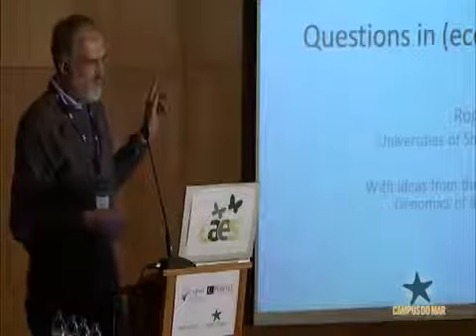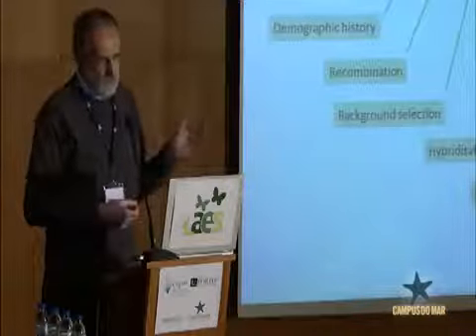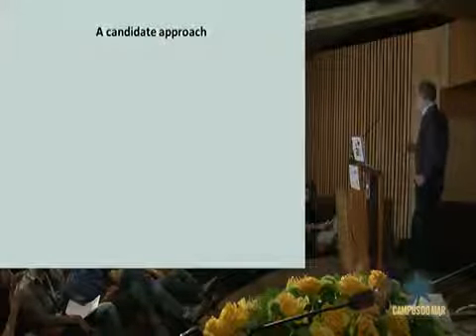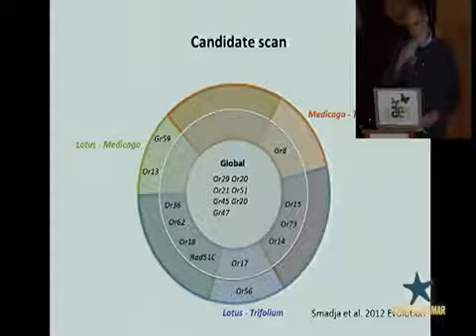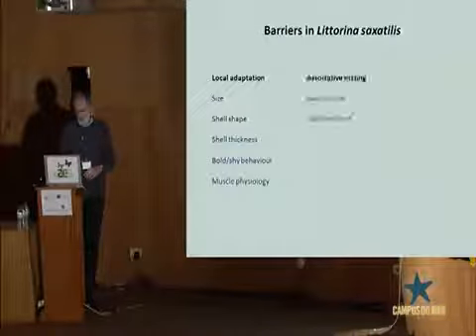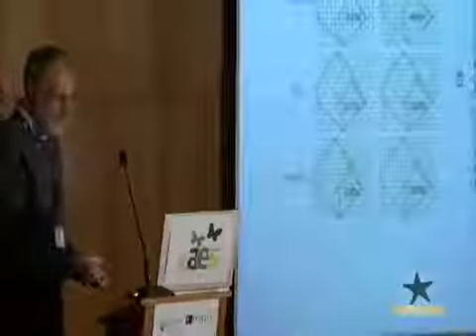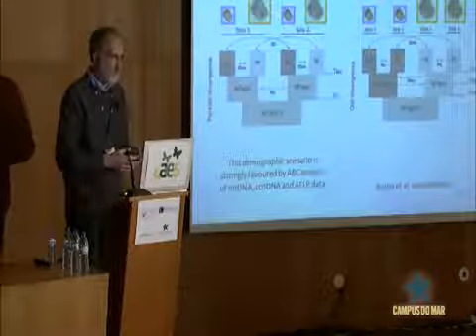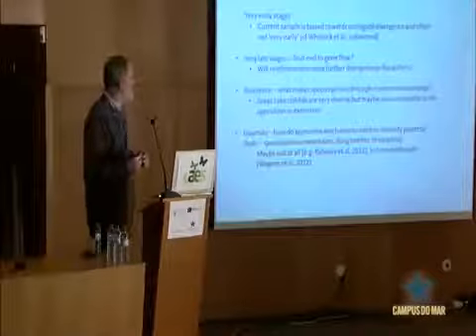Questions in (ecological) speciation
AES, Advances in Ecological Speciation - Questions in (ecological) speciation Recent advances in genomics offer an unprecedented opportunity to understand the mechanisms involved in ecological.

Hank explains speciation - the evolutionary process by which new biological species arise - in terms of finches, ligers, mules, and dogs. .

Presented by Dr. Andrew Hendry.

How common is ecological speciation in plant-feeding insects? A Higher Nematinae perspective.